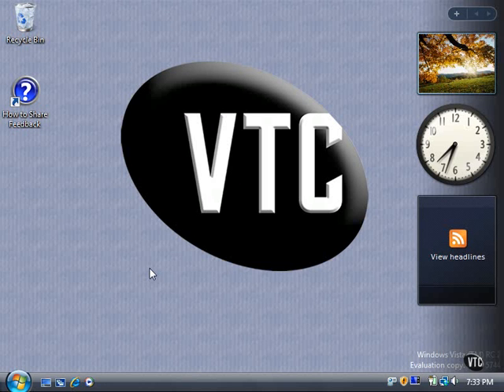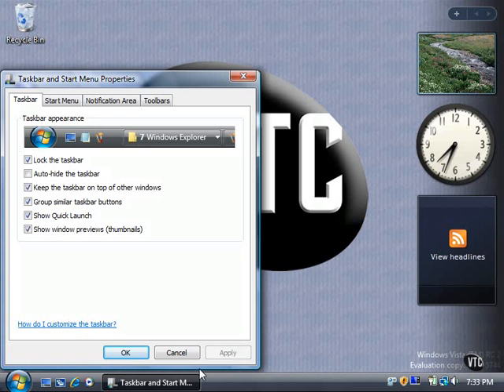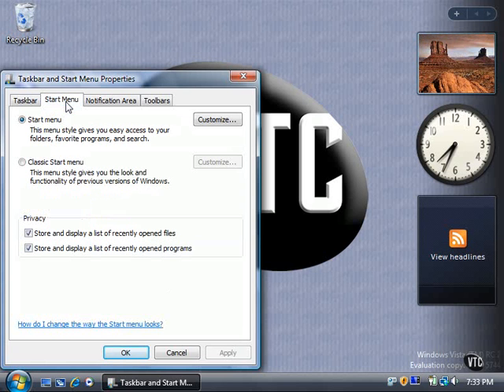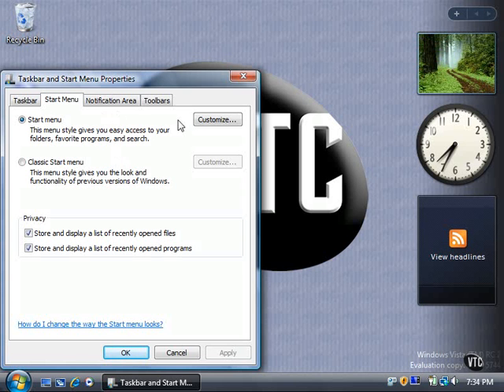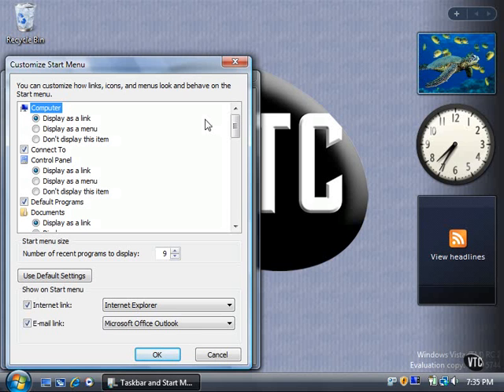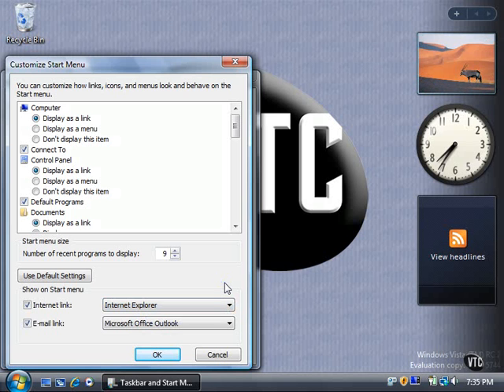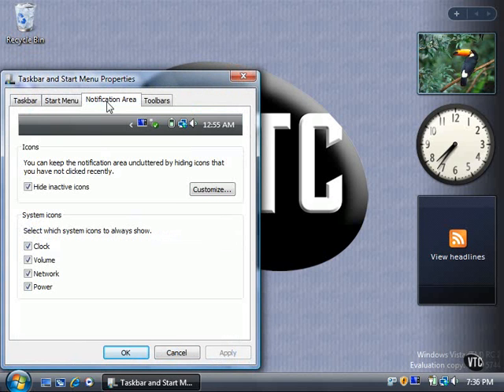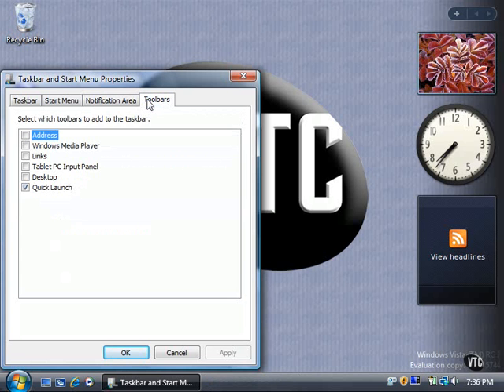Chapter03.Personalizing Windows Lesson12.Customize the Taskb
Customize the Taskbar And Start Menu in Windows Vista